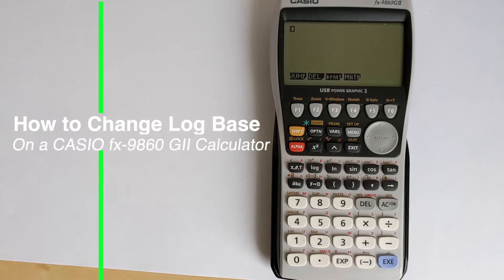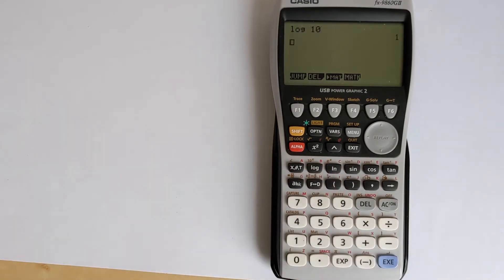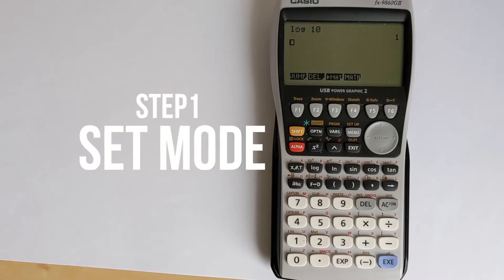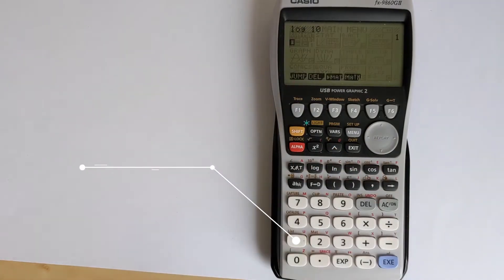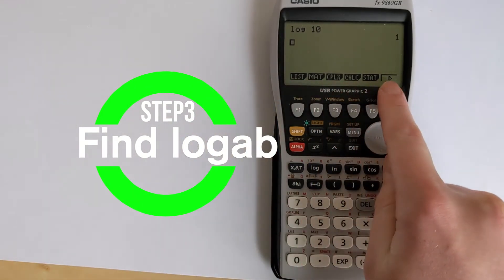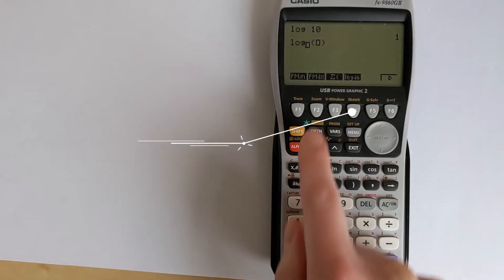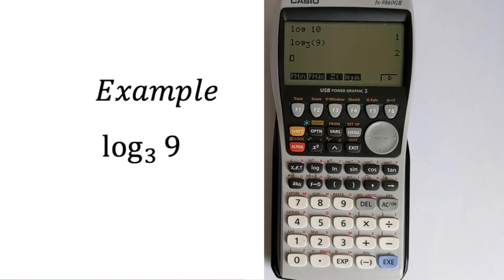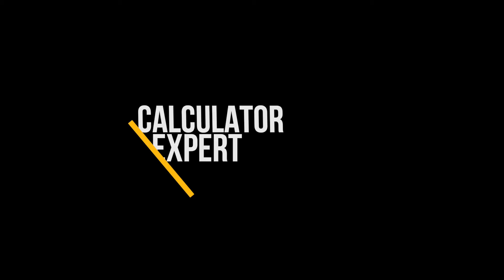Casio fx-9860gii Graphing Calculator: How to Change the Log Base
In this video I will show you how you can take the logarithm to any base on a casio FX-9860GII graphing calculator. This is done using the logab button and solves the problem of always defaulting to log to the base 10.